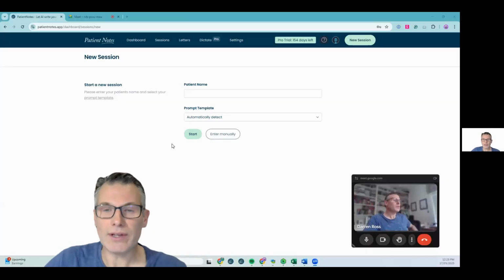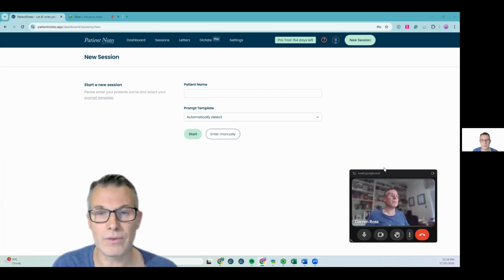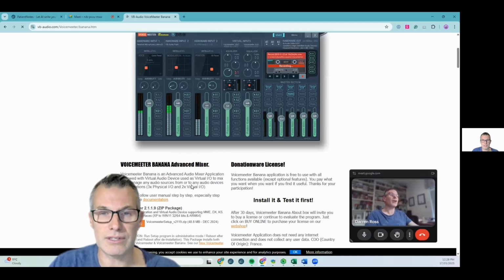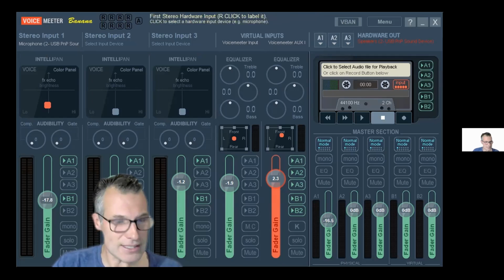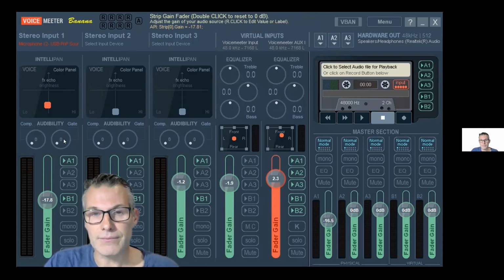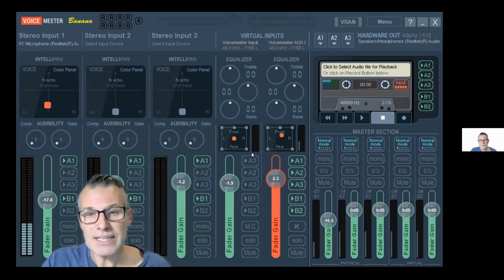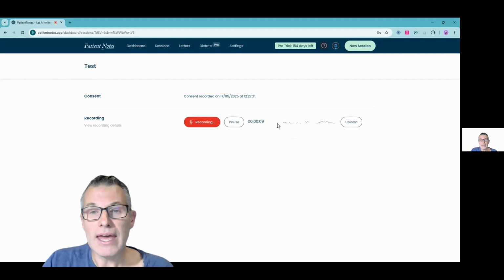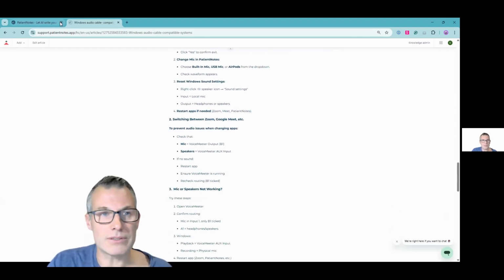PC Audio Cable using Voicemeeter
In this video, we walk you through how to set up and use VoiceMeeter for routing your microphone audio into PatientNotes, telehealth apps like Zoom, Google Meet, Coviu, and practice systems like Cliniko. Perfect for healthcare professionals needing reliable audio transcription and virtual consult clarity!